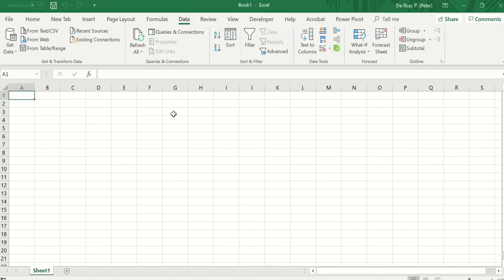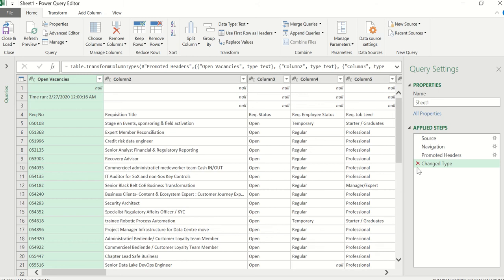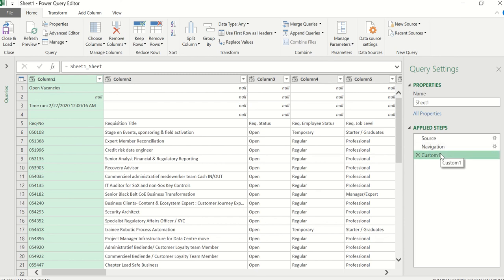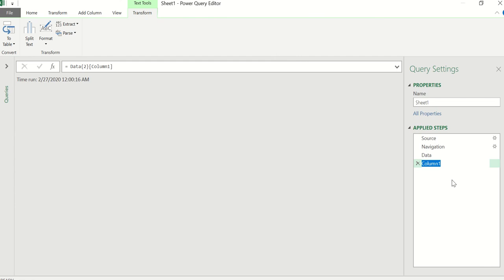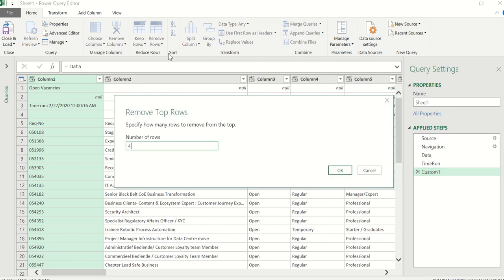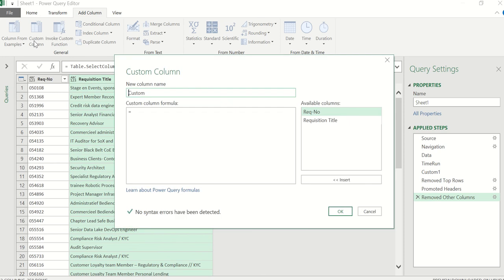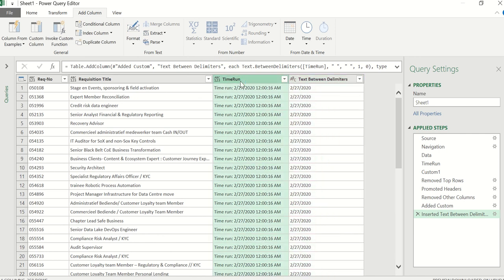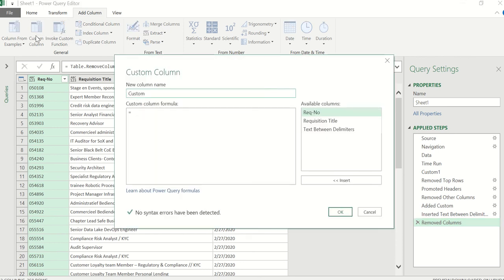012 Using steps as variables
PowerQuery allows you to store values in temporary steps. You can then retrieve the data from those steps. Confusing? Check out the video. Very cool technique.